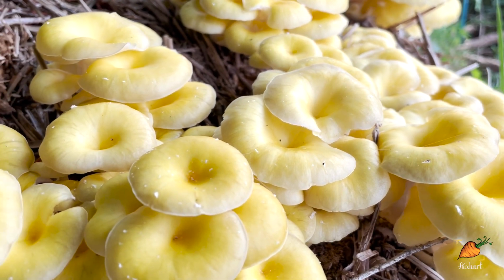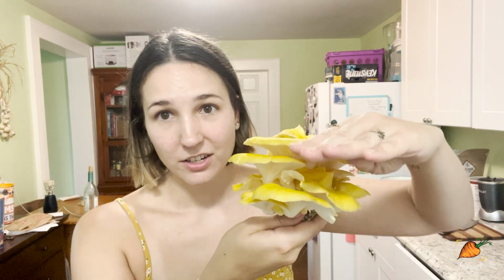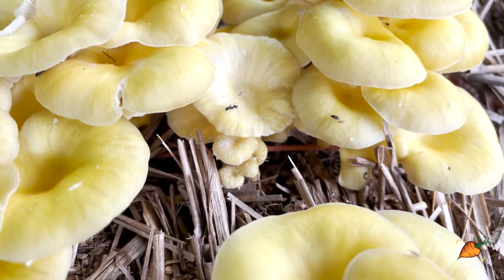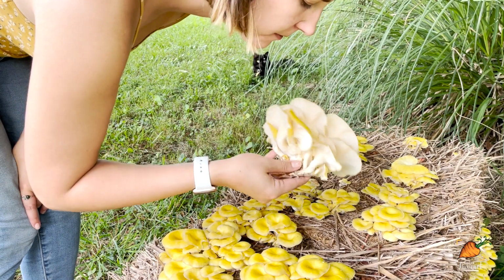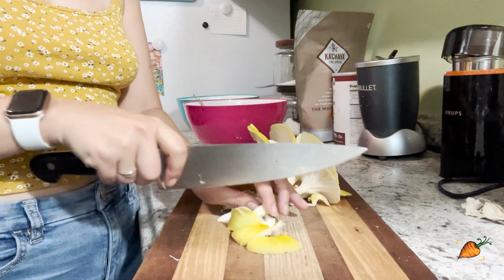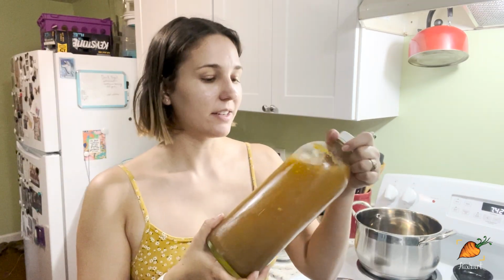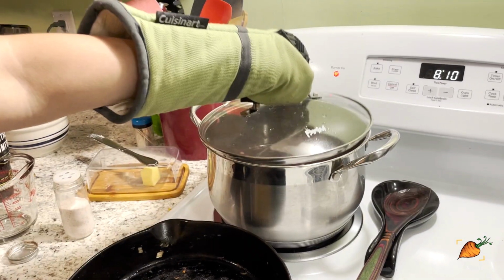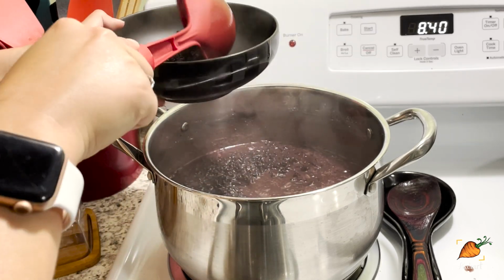Making wild rice mushroom soup with homegrown oyster mushrooms | Harvest and Cook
Usually in this series I'm talking about vegetables, but today I have mushrooms growing in my garden! Learn how to make my grandpa's Wild Rice Mushroom soup recipe.

3 cups cooked wild rice (or half black rice)
8 oz fresh mushrooms, sliced
1 large onion, chopped
2 quarts chicken stock (or veggie stock)
¼ cup flour
1 pint ½ & ½ (or cashew milk, almond milk, etc)
4 oz butter (or olive oil for sautéing and vegetable shortening for the roux)
2 oz cognac or brandy (or whiskey)

Chop mushrooms and onions
Start rice boiling in the chicken stock
Sauté mushrooms and onions in butter or olive oil until crispy
Add mushrooms and onions to the simmering rice
When rice has 15 more mins to cook, add half and half and alcohol.
Then begin making a roux with butter (or veg shortening) and flour. Melt the fat, and slowly add flour, mixing until combined, until a thick creamy texture is achieved. Add the roux to the soup.
Cook until rice is finished! Add salt to taste.